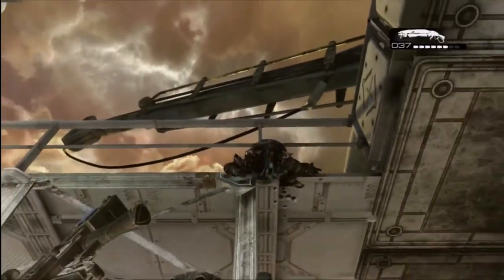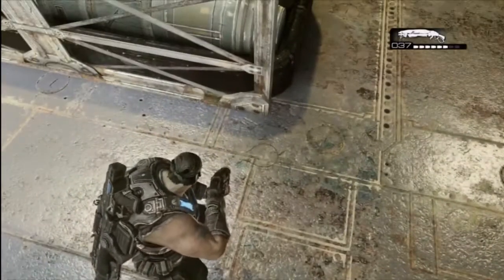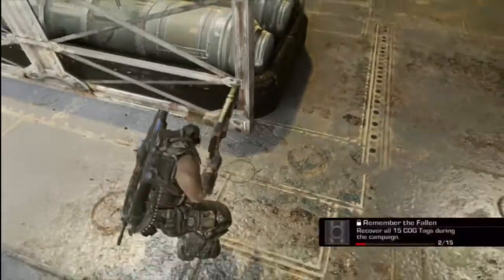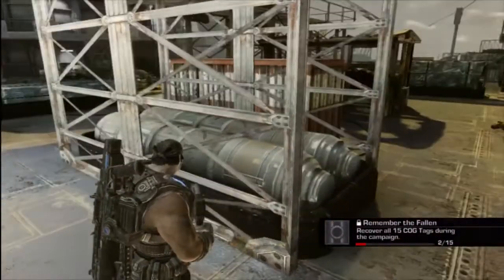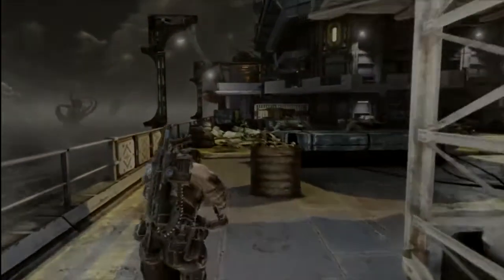Gears of War 3 - Cog Tags Act 1 Chapter 1: Anchored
this is a quick video on how to find the first two cog tags.